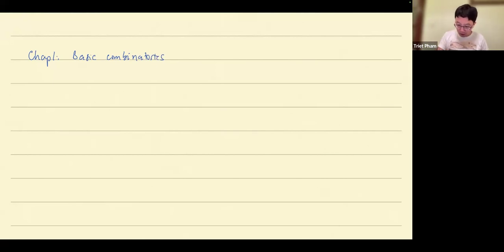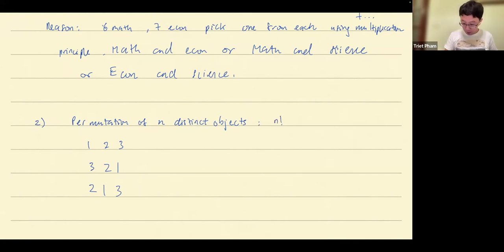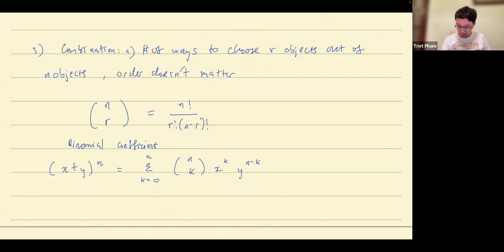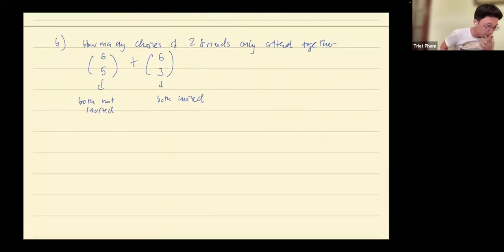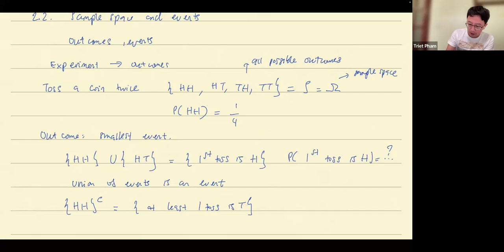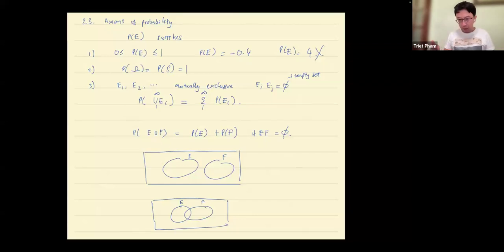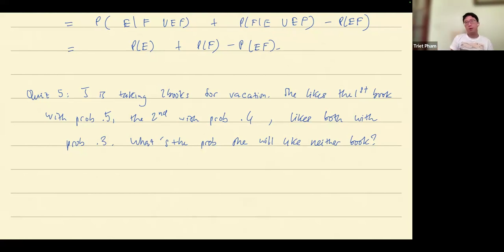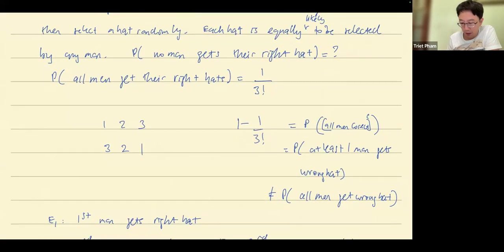Summer 2024 Math 477 - Lecture 2